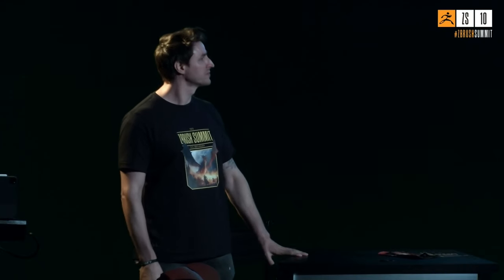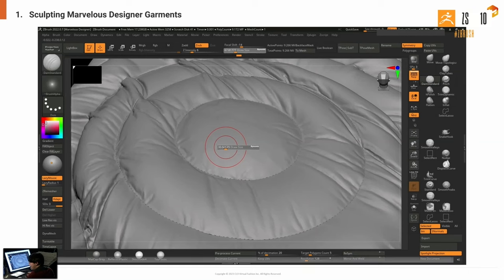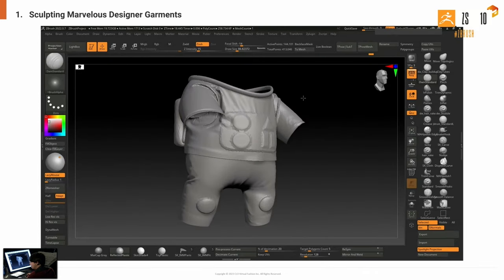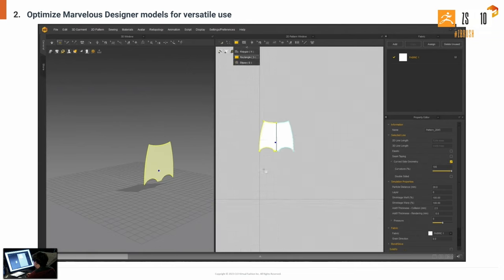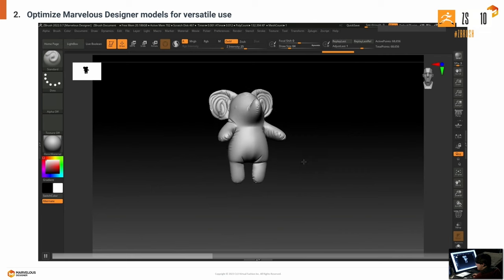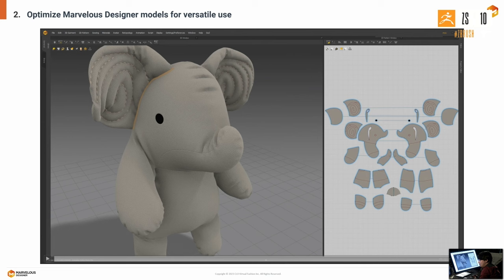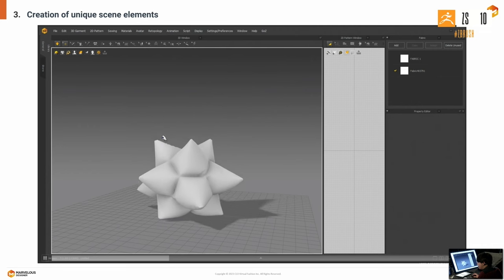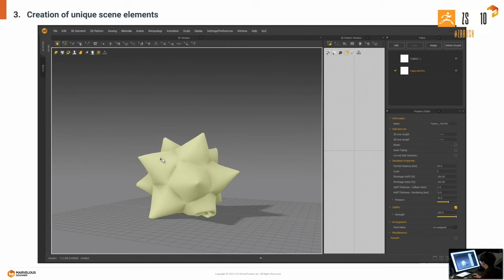Optimizing Your Workflow with Marvelous Designer and ZBrush -Marvelous Designer- 2023 ZBrush Summit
MARVELOUS DESIGNER
Featuring Brandon Yu

Explore the workflow between Marvelous Designer and ZBrush in the creation of the Marvelous Designer 12 Release Animation. In this presentation, we dive into the three roles ZBrush played in our workflow: Import of Marvelous Designer-crafted garments into ZBrush for detailed crease and fine details. How ZBrush was used to optimize the character modeled within Marvelous Designer, which were transferred to Maya for further development. And finally discover how ZBrush enables the creation of unique scene elements that are challenging to create directly in Marvelous Designer for 3D artists.